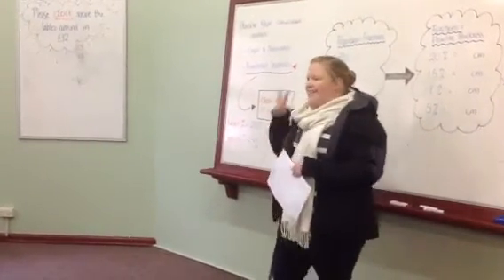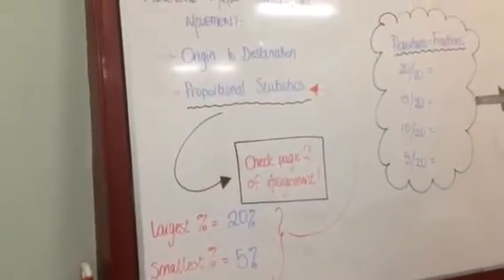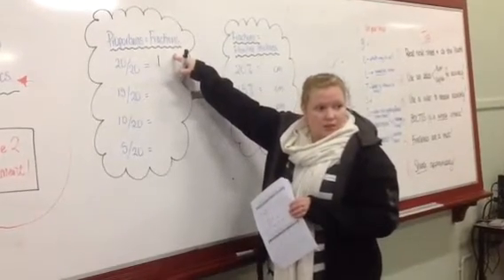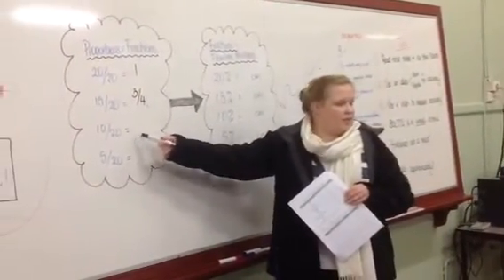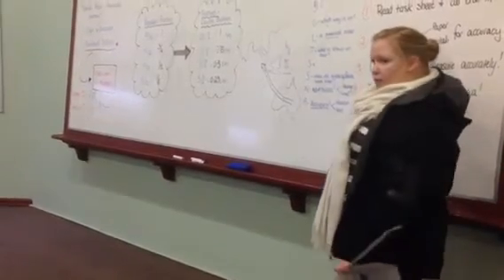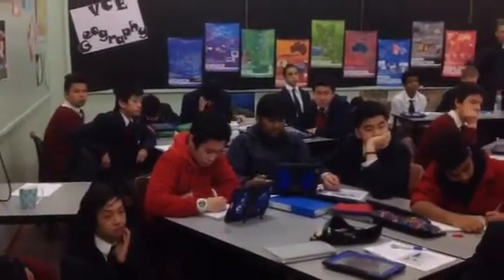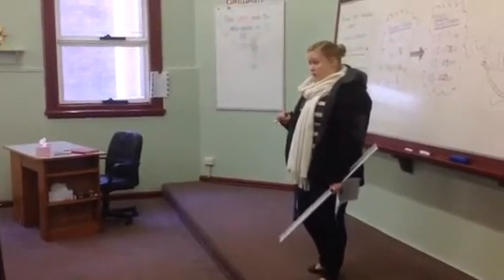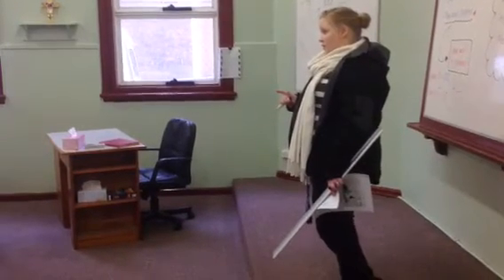Flow Line Maps Tutorial Class